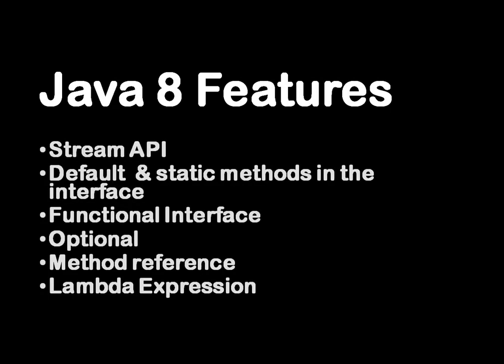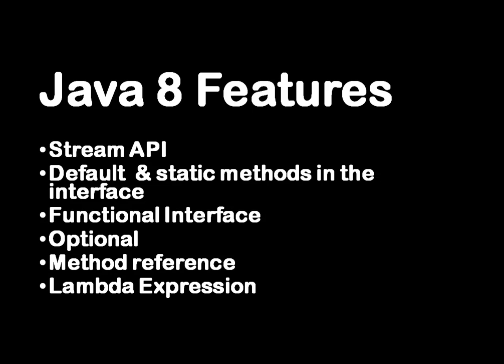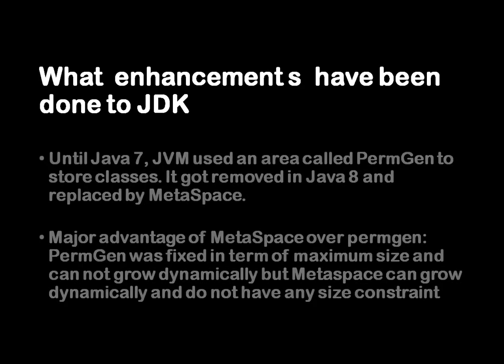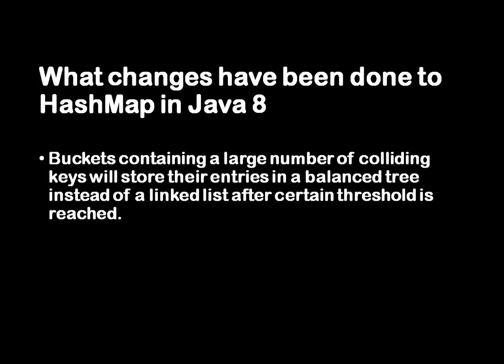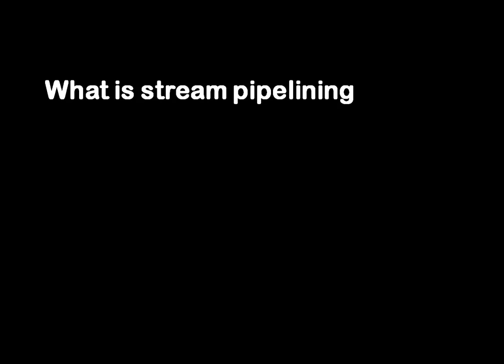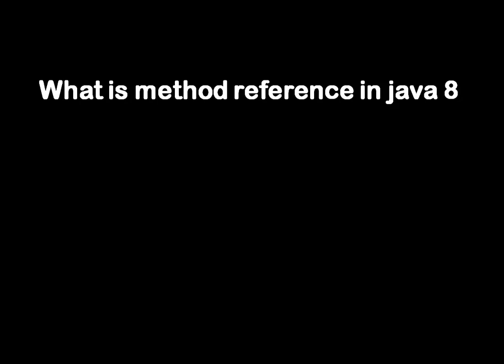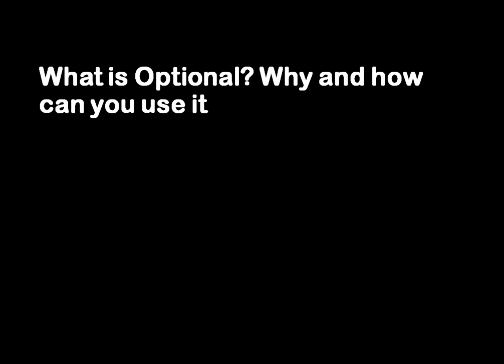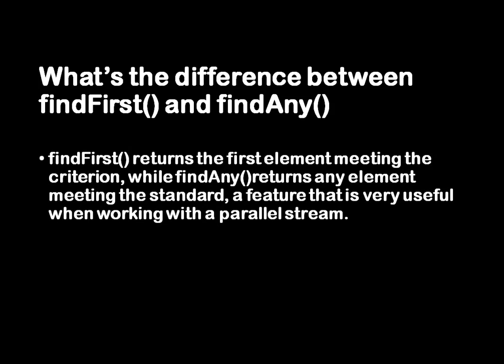java 8 Interview Questions | Theoretical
This video contains java 8 interview questions and answers.

Java 8 Theoretical Questions :
Java 8 Features
what actual advantages does Java 8 bring
What  enhancement s  have been done to JDK in Java 8
What changes have been done to HashMap in Java 8
How lambda expression and functional interfaces are related
What is stream pipelining
What are functional interfaces
Can you create your own functional interface
What is method reference in java 8
What is Optional? Why and how can you use it
Why are default methods needed in the interface
What’s the difference between findFirst() and findAny()